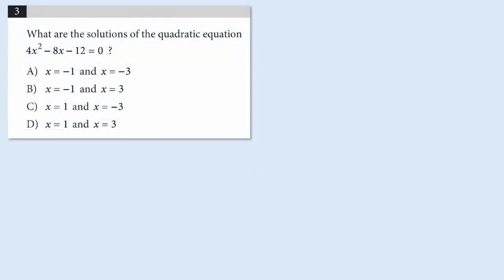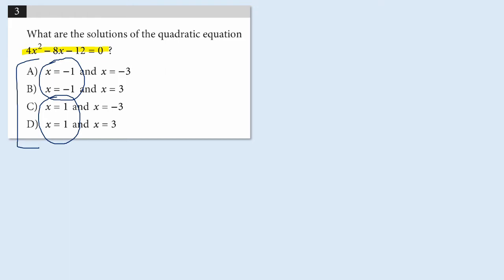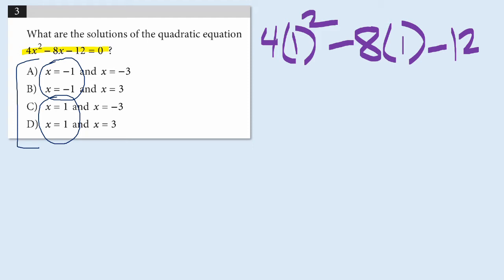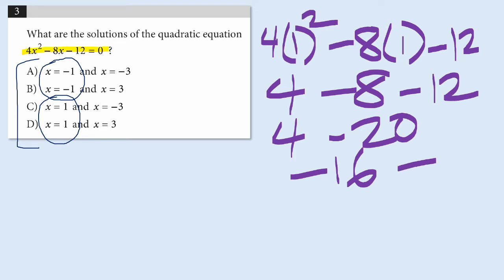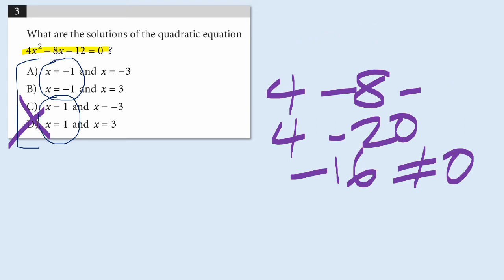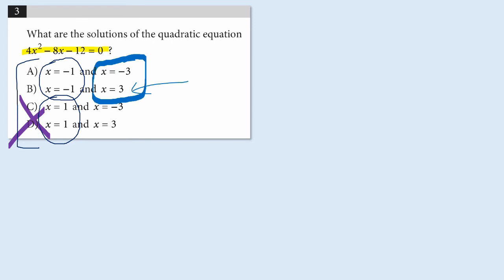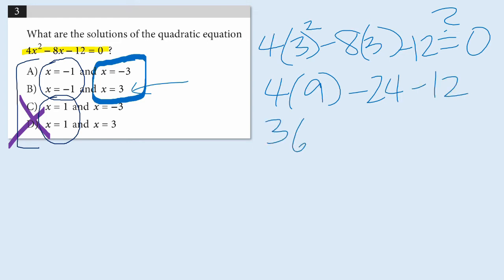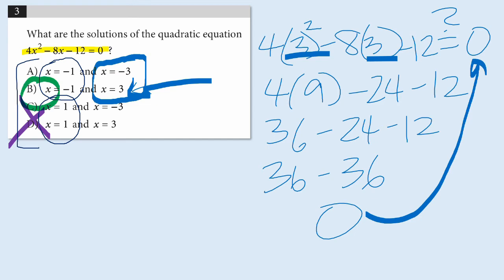Piece of Cake! (Math SAT)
We use a powerful substitution strategy with this multiple-choice problem from the College Board. These strategies will help improve your scores on the SAT math test.